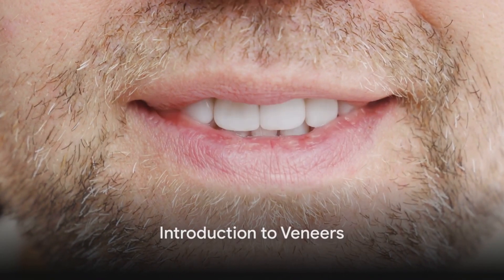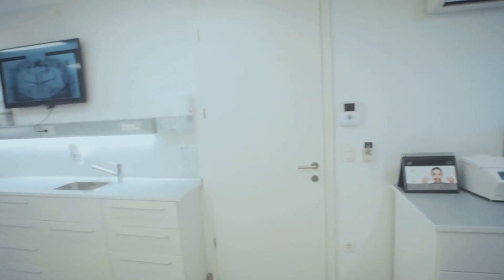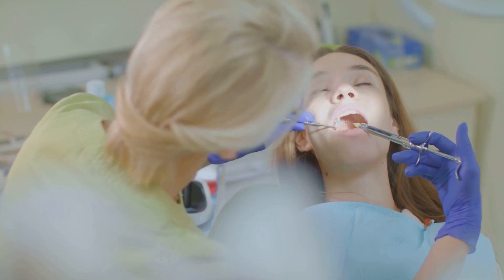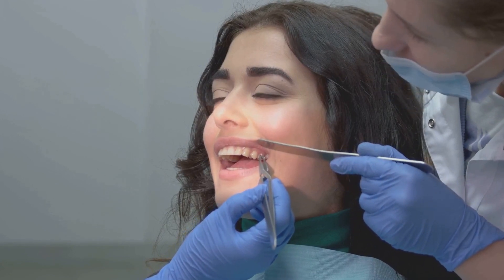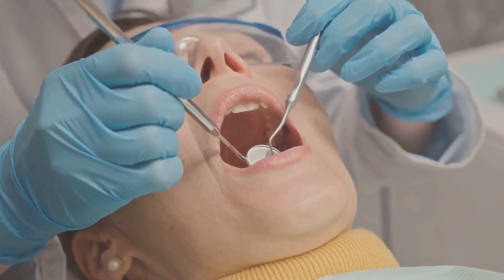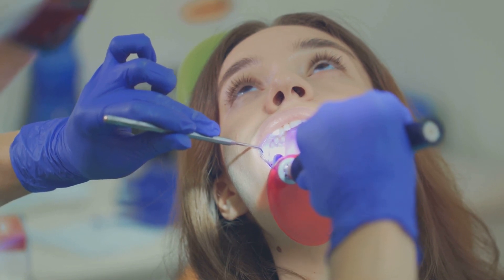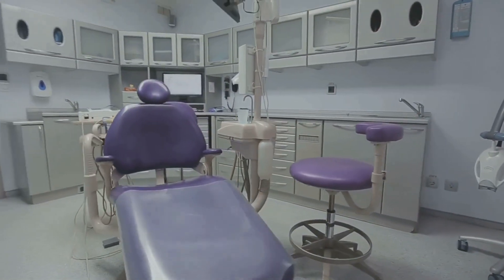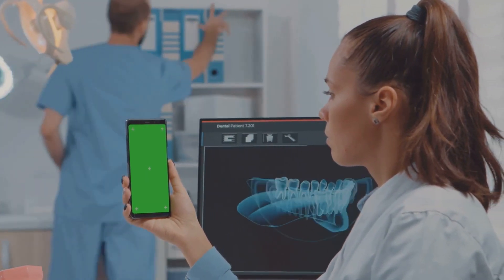Smile Transformation: The Ultimate Guide to Dental Veneers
In this comprehensive video, we will delve into the captivating world of dental veneers. Prepare to discover a cosmetic dental procedure that has the power to truly transform your smile. Dental veneers, acting as exquisite porcelain "shells," gracefully envelop the front surface of your natural teeth, magnifying your overall appearance. Join us as we explore the entire process, from meticulous preparation to the breathtaking final result.

Unveil the astounding potential of veneers to revolutionize your smile zone in one fell swoop, potentially rendering teeth whitening or braces unnecessary. Delve into the realm of various veneer types, including porcelain, composite, and no-prep veneers, and unravel the profound impact your choice has on the procedure and cost.

If you are contemplating a remarkable smile makeover, this video is an absolute must-watch. Immerse yourself in the artistry of veneers and empower yourself to make an enlightened decision tailored to your unique needs.

At Modern Family Dental Care, we create beautiful, confident, and healthy smiles for everyone.

To learn more and engage with Dr. Taj and Modern Family Dental Care at the following links: